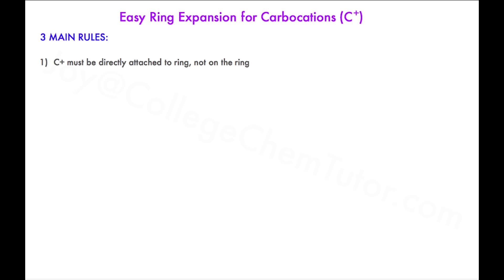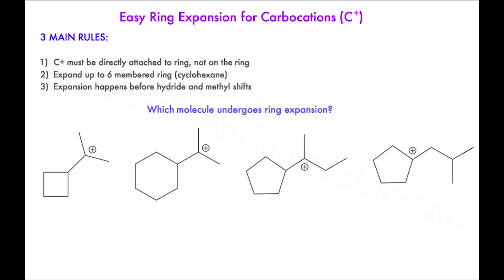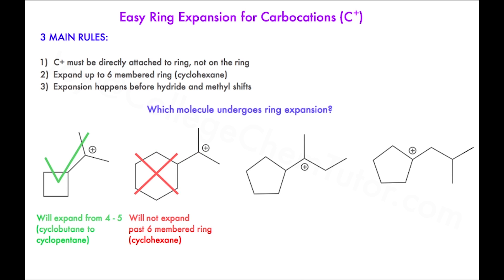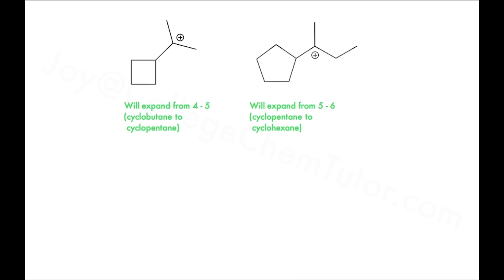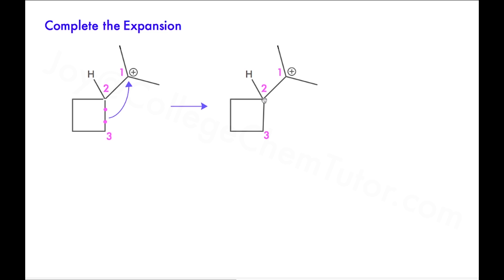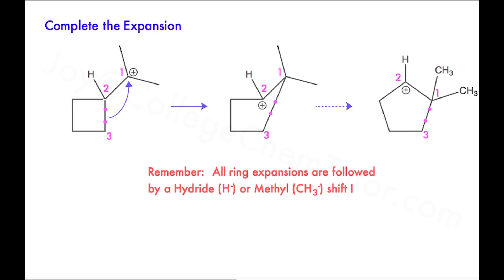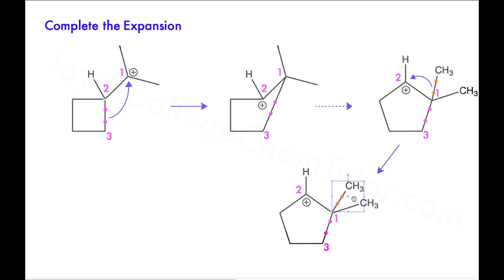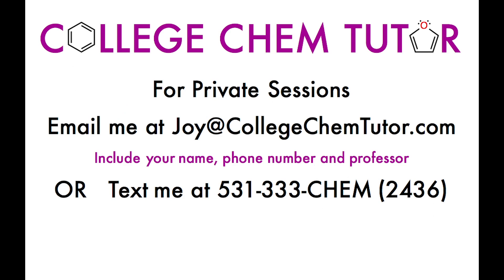Organic Chemistry - Ring Expansion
Rules for determining ring expansion, plus animated example with detailed mechanism.